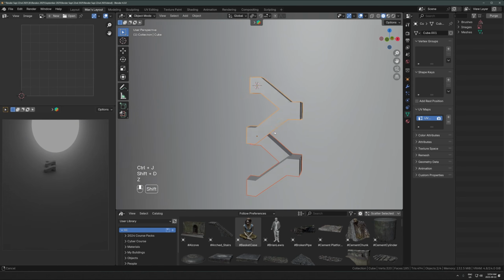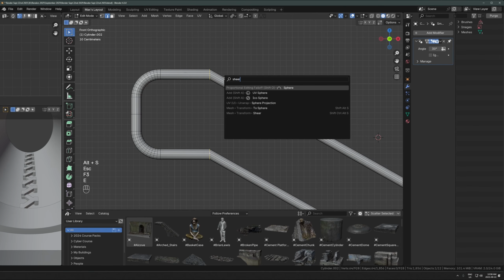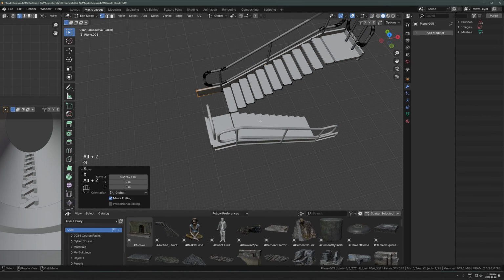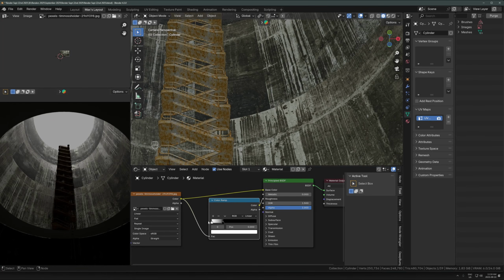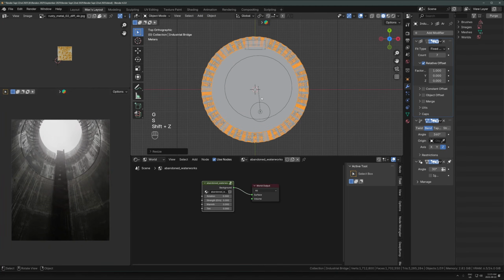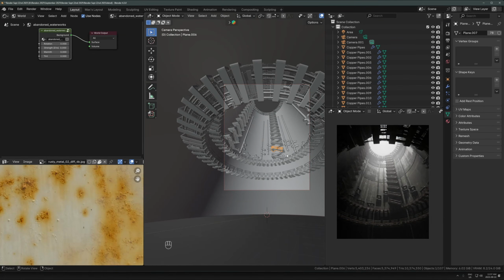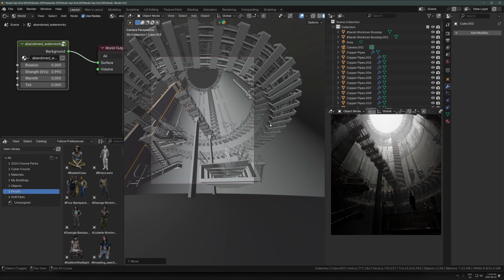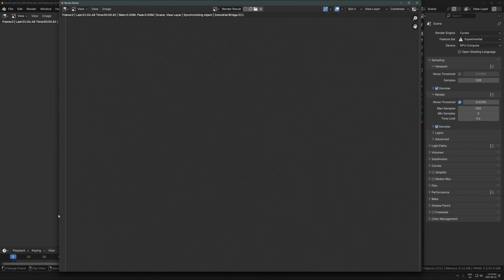Creating an Underground Scene in Blender (Step by Step)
Free blend file (+ all my free models:)